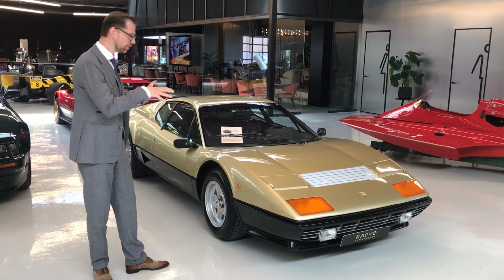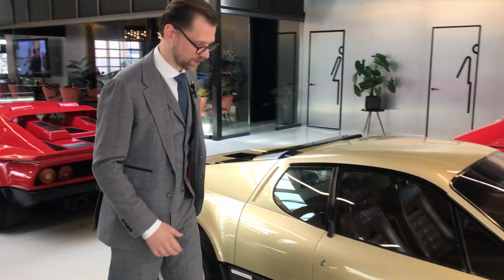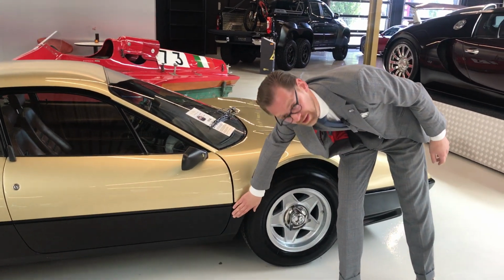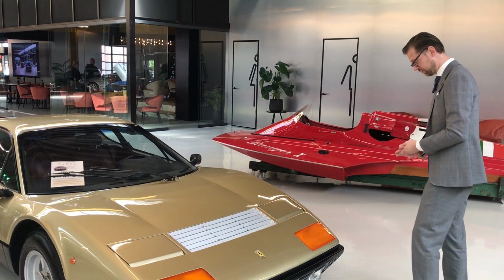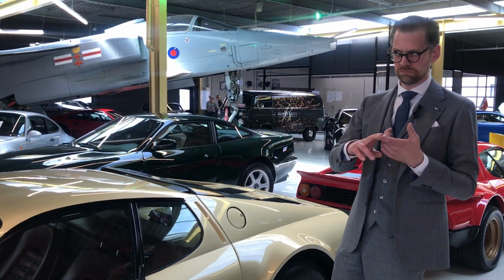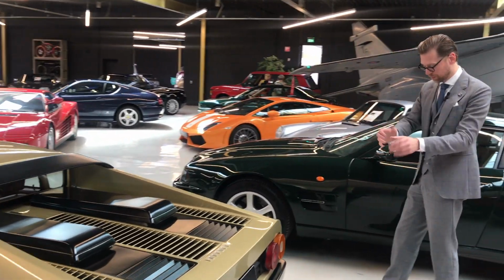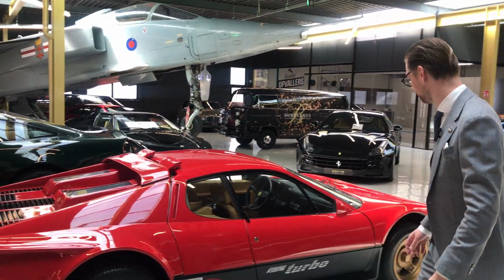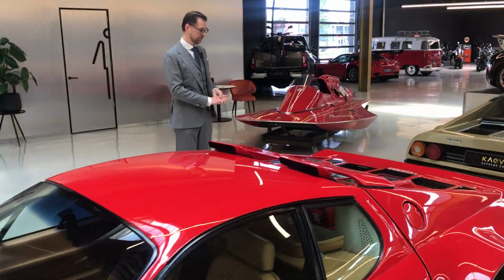KAEVE: Ferrari Berlinetta Boxer (BB) walk around | Niels van Roij Design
• Niels van Roij Design and Heritage Customs open second studio
• Both luxury brands plan to further extend their network globally
• Located in Kaeve, Uden, The Netherlands
• Unique experience: highest level of cars, design and even fine lunches

Netherlands-based Niels van Roij Design (car design for coachbuilding studio) and Heritage Customs (studio for Carchitecture) celebrate the opening of their jointly occupied studio and showroom. The new studio is located in Kaeve, Uden, the south of The Netherlands. Kaeve provides clients an unique experience at the highest level, where style and class in the field of cars, motorcycles, airplanes, jewellery, outdoor kitchens and even great food and drinks all come together.

The studio in Kaeve is marking a pivotal point in both companies’ expansion plans. The two luxury automotive brands plan to further extend their network not only in Europe, but specifically in the USA and UAE, due to the rising demand for coachbuilt motorcars and bespoke Defenders abroad.

The Heritage Customs facility in Enter opened in October 2021, bringing all facets of Carchitecture under one roof: setting a new global standard for the design, development, production and handover of bespoke, personalized and unique Land Rover New Defender models. The bespoke Defender based cars are called Valiance by Heritage Customs.

Heritage Customs soon became known for their focus on the New Defender with sales of forged wheels, Magic Metal bespoke metal exterior and interior applications as well as handmade interiors. Together Jan-Pieter Kroezen and Niels van Roij attracted an experienced and passionate pool of specialists from upholsterers to mechanics, from painters to engineers. Every aspect of bringing automotive dreams to reality takes place in or around the Enter workshops at Klaas & Terlouw, in rapid time and to an high level of quality.